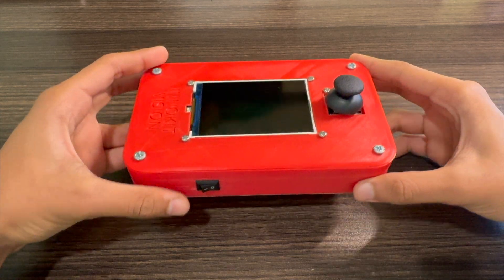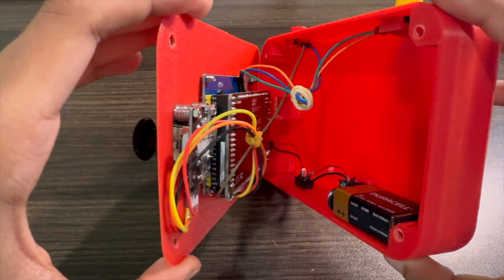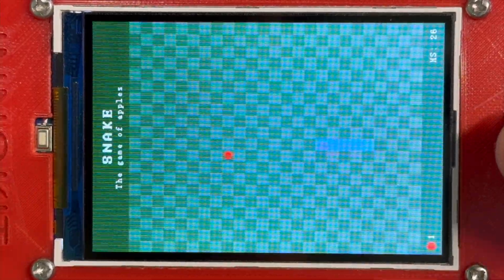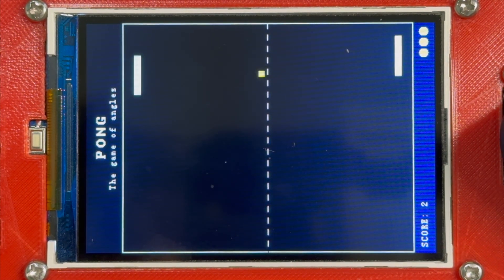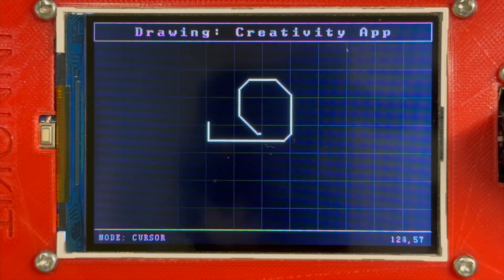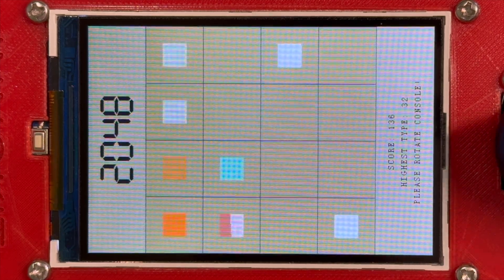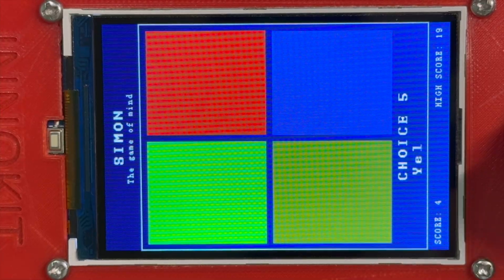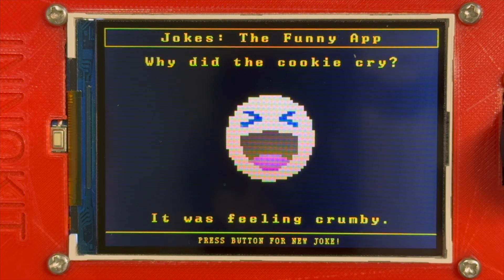I Made a Multi-Game Arduino Console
In this video, I showcase my DIY Arduino game console with 8 games. The games currently on the device are Snake, Pong, Flappy Bird, 2048, Simon Says, Chrome Dino, Drawing App, and a Joke App.

Chapters:
0:00 Intro
0:19 Components
1:08 Home Page
1:37 Snake
1:58 Pong
2:24 Flappy Bird
2:49 Drawing App
3:26 2048
3:52 Simon Says
4:32 Chrome Dino
4:51 Joke App
5:08 Conclusion